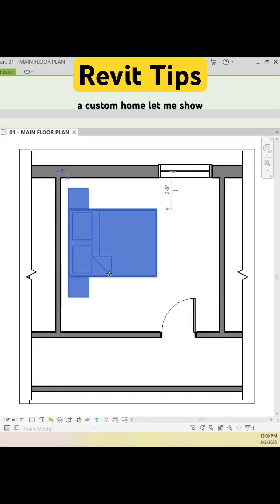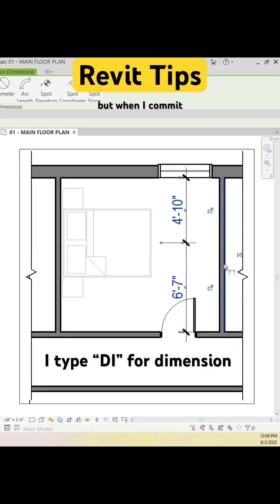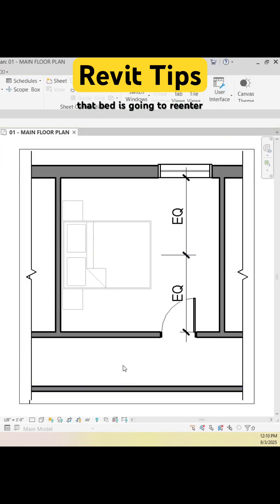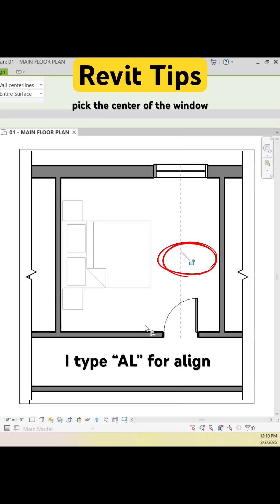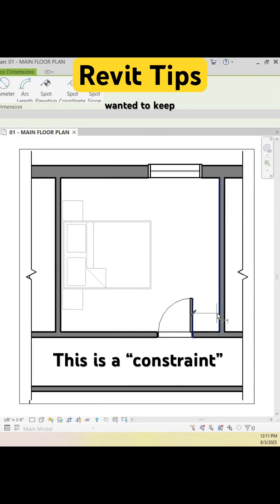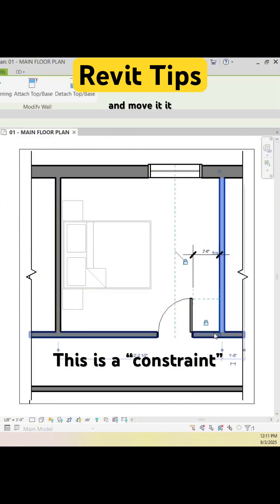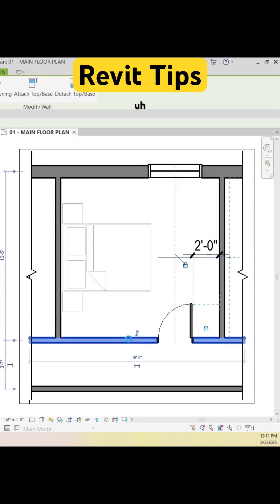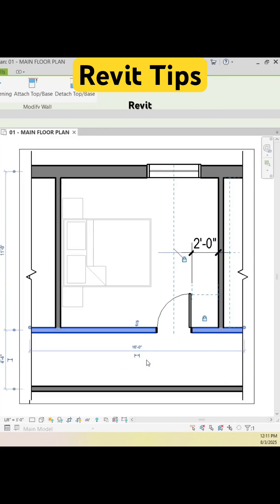3 Revit Tips from a Residential Architect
Here are three of my most used Revit features when I’m designing a home. Early in a design there’s often some alignments or symmetry that is important to start the design. These are a few features that help me with this things early on.

Dimension: how to make something centered within a room

Align: how to keep two or more object aligned with each other, even if they move

Constraint: make sure to maintain a certain distance between two objects